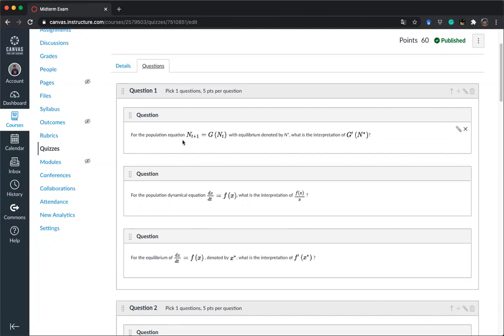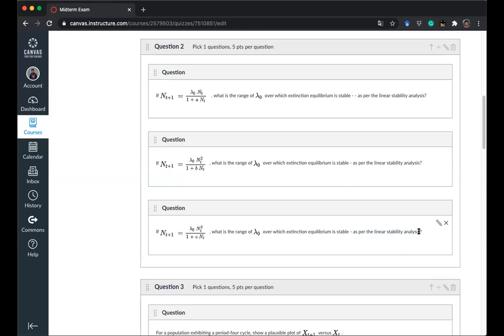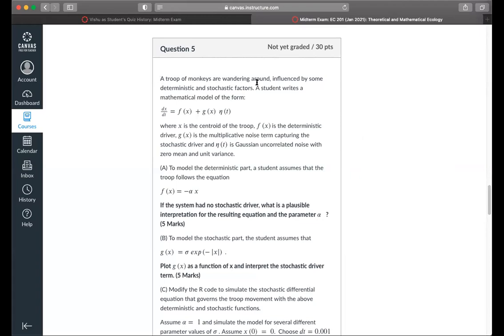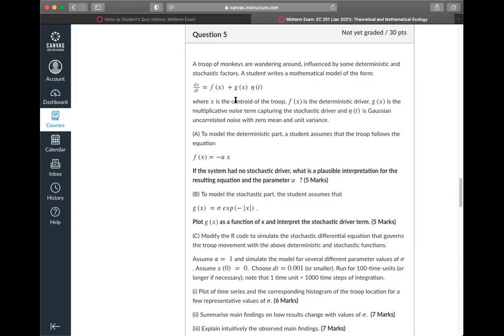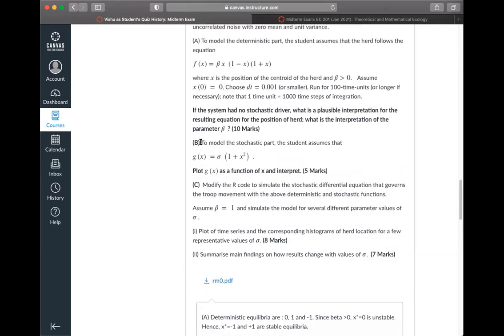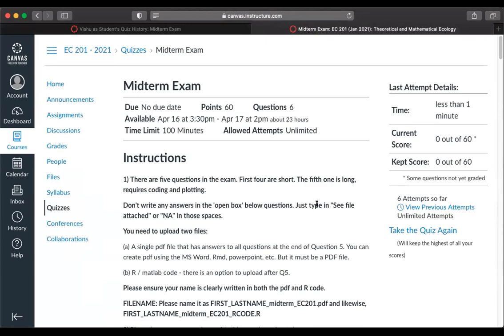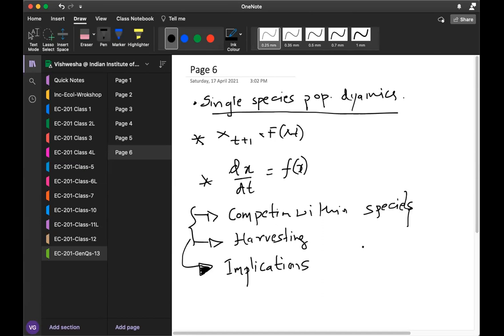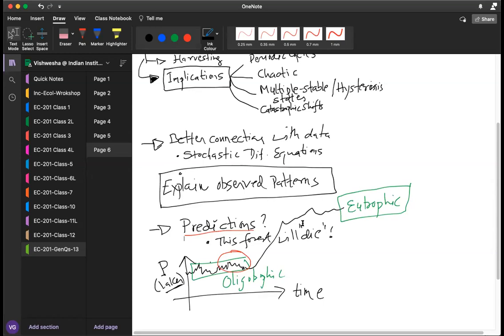EC 201: Class 13 & 14: Mid-term discussion